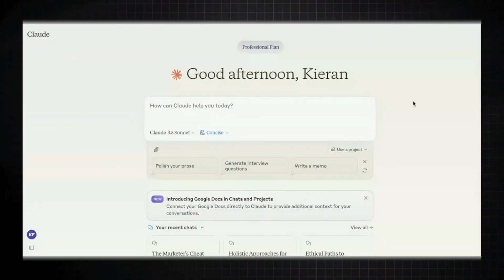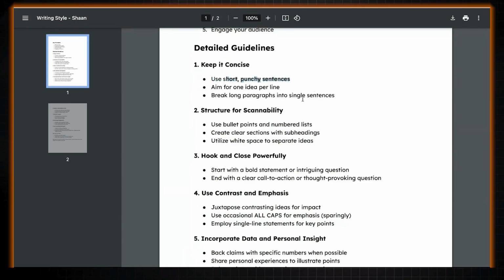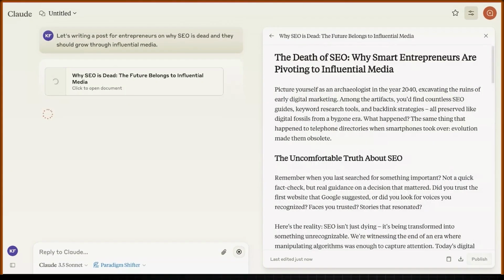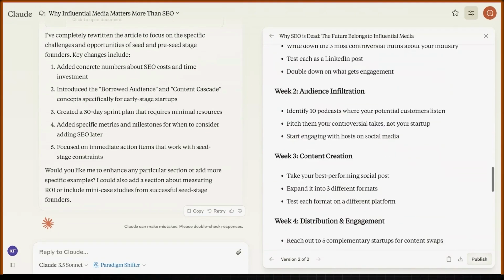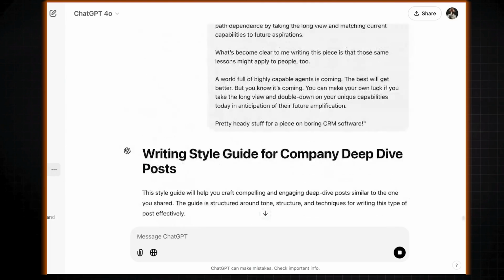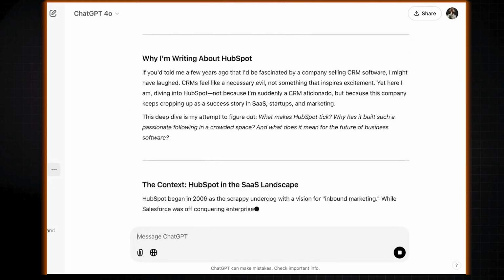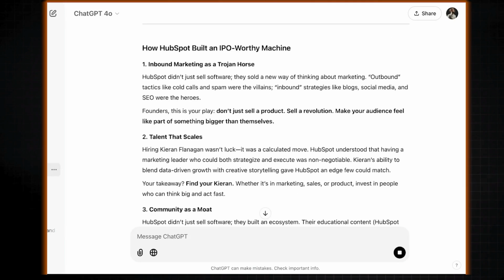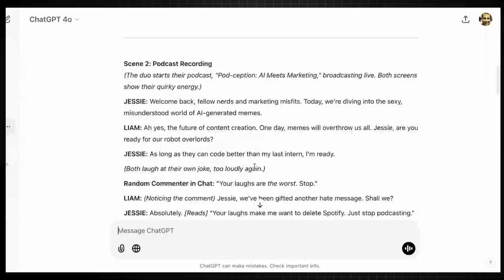Copy ANY Writing Style with AI in 30 Seconds (Step-by-Step)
Ep. 283
Can AI truly mimic any writing style in under 30 seconds?

Kipp and Kieran dive into transforming your content by leveraging AI's incredible capabilities. Learn more on creating detailed audience guides, customizing content with specific styles, and using AI to enhance productivity and profitability.

Mentions

Timestamps

00:00 Create, edit, and replicate custom writing styles.
06:06 Prompting Claude to write a counterintuitive post about SEO.
08:27 Better tactics for early-stage companies found here.
11:29 ChatGPT-4o now excels at creative writing.
16:01 Lacking improvement despite comprehensive writing guide.
16:24 Claude excels in tailored writing style creation.
20:13 ChatGPT screenplay: Podcasters discuss AI, marketing, comedy.
23:20 Create AI-driven content from niche forum data.
25:43 AI's growing impact on writing underutilized.

We’re creating our next round of content and want to ensure it tackles the challenges you’re facing at work or in your business.

To understand your biggest challenges we’ve put together a survey and we’d love to hear from you!

Resource

[Free] Steal our favorite AI Prompts featured on the show! visitors into leads today with HubSpot’s free marketing tools.